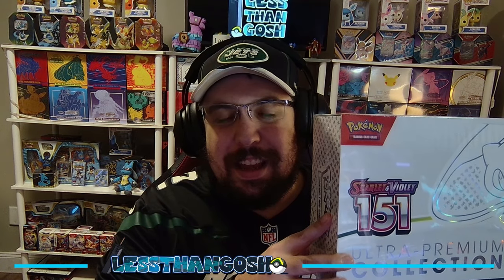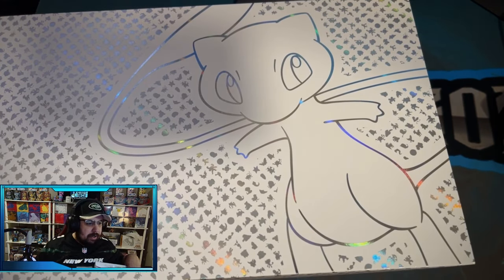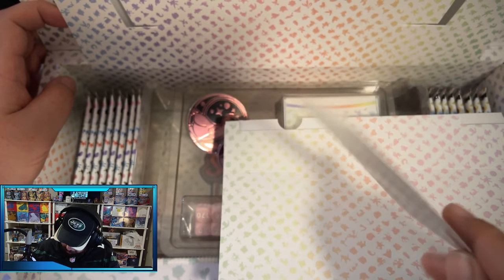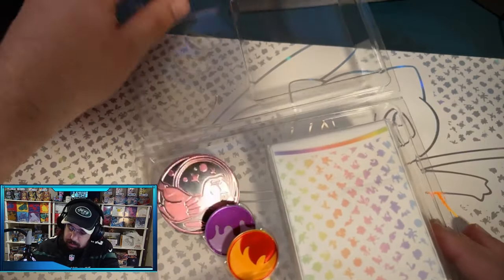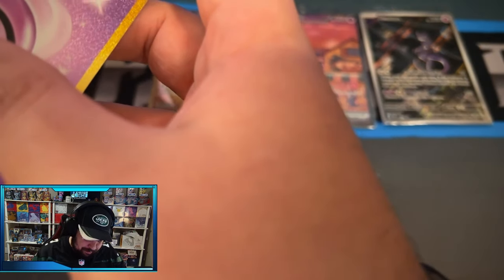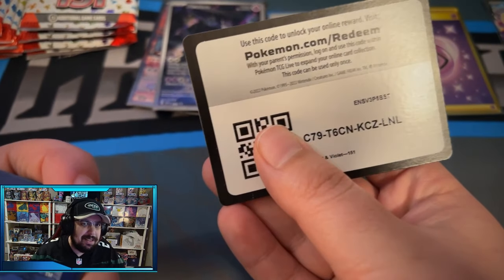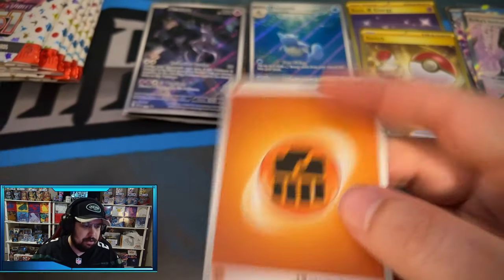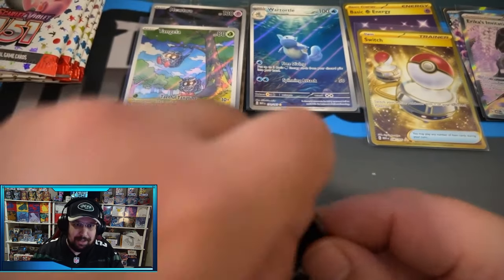Pokemon 151 Ultra Premium Collection Opening | Is the UPC worth the price?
Opening up the new Ultra Premium Collection: The product is premium.  The price is premium.  But are the hits premium?  Let's find out...

As always, if you want to hang out with myself and some incredibly awesome people, join us